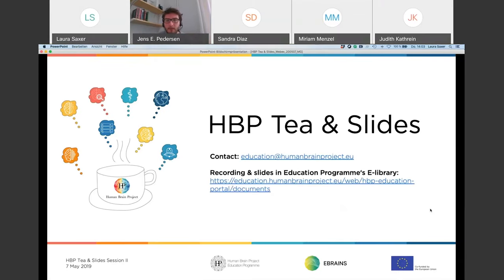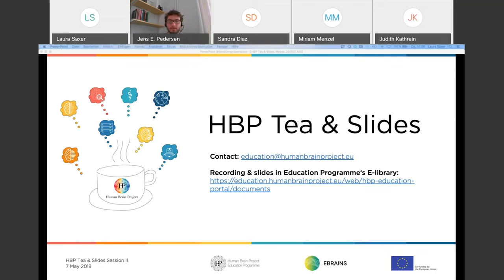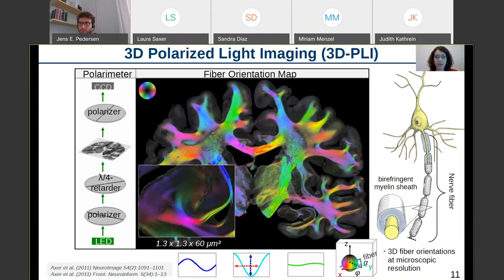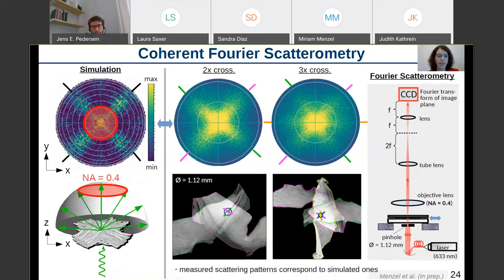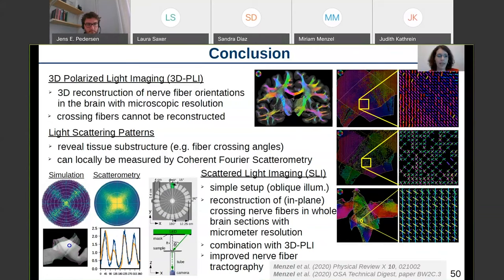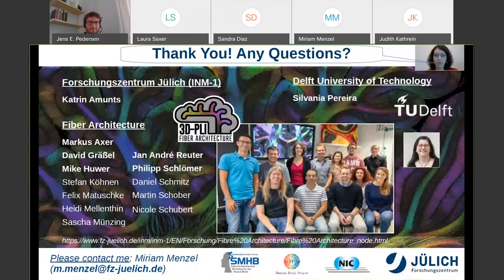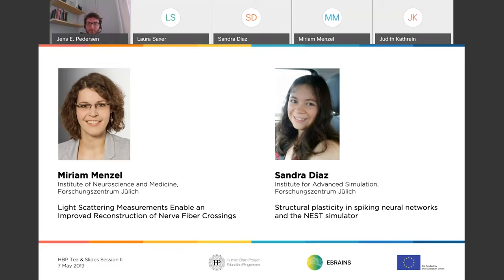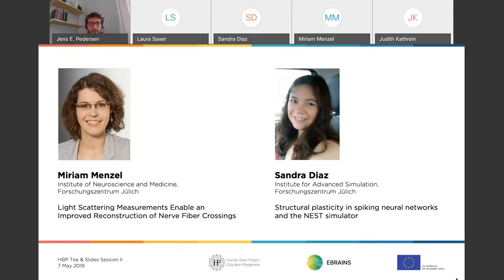HBP Tea & Slides Session II - 7 May 2020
This second HBP Tea & Slides session features talks by Miriam Menzel (Institute of Neuroscience and Medicine, Forschungszentrum Jülich) presenting “Light Scattering Measurements Enable an Improved Reconstruction of Nerve Fiber Crossings” and Sandra Diaz (Institute for Advanced Simulation, Forschungszentrum Jülich) talking about structural plasticity in spiking neural networks and the implementation of a model to study this phenomenon using the NEST simulator.

Present your work at a next HBP Tea & Slides!

- Name
- Field of study
- Involvement in HBP (Work package, Service Category)
- Title of your talk + short description of the content (2-3 sentences)
- Agree or disagree for your online presentation to be recorded
(Important: check if you have the  property rights for information on your slides!)